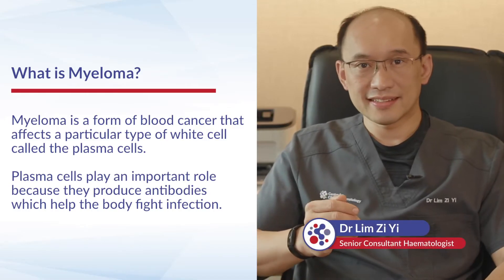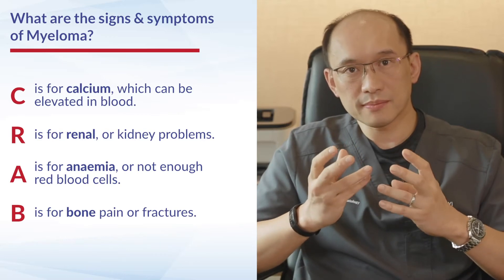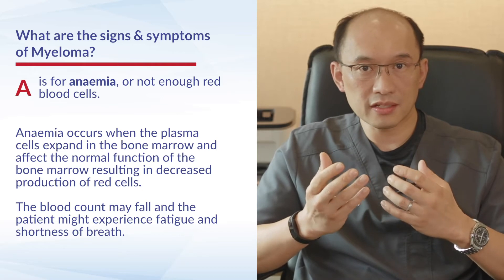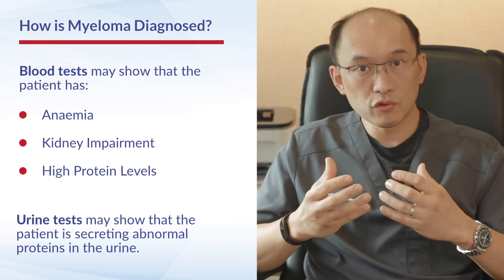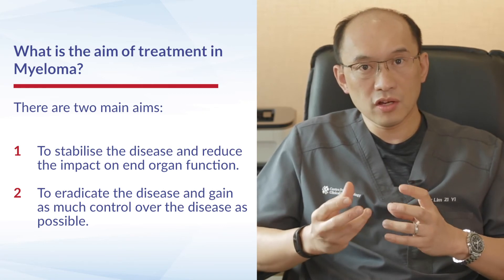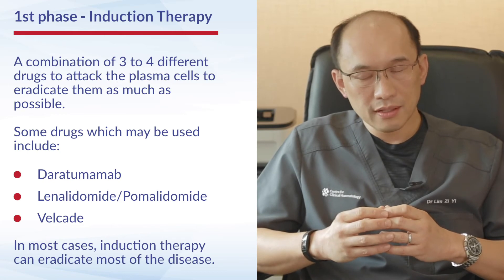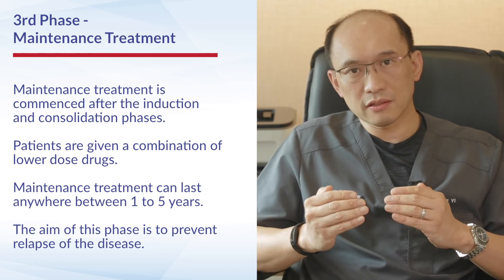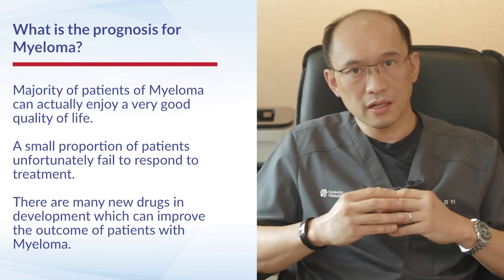What is Myeloma?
Join Dr Lim Zi Yi from the Centre for Clinical Haematology (CFCH) as he explains ‘What is Myeloma?’ along with some of the symptoms associated with Myeloma, its diagnosis, and the treatment options available for patients suffering from Myeloma.